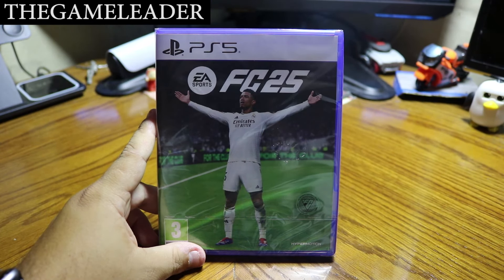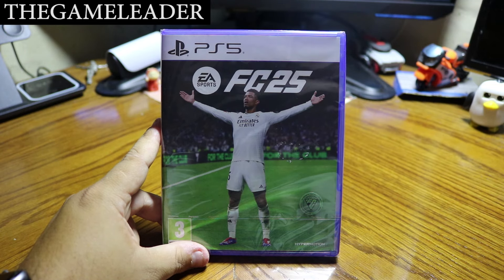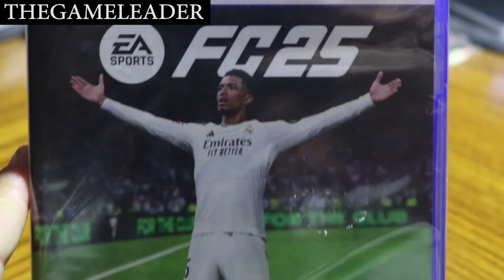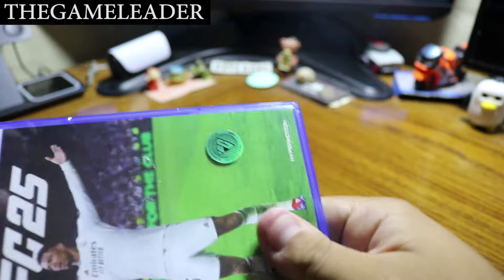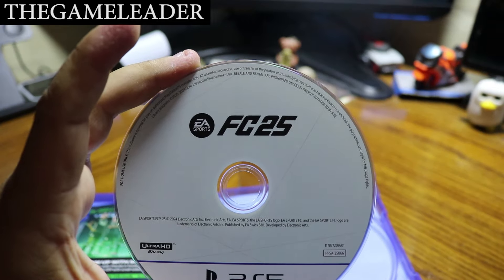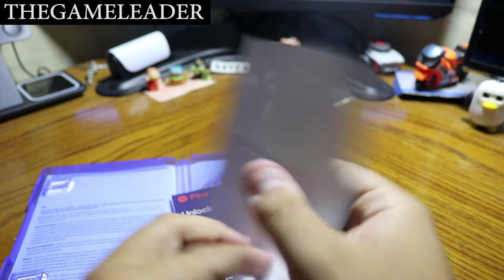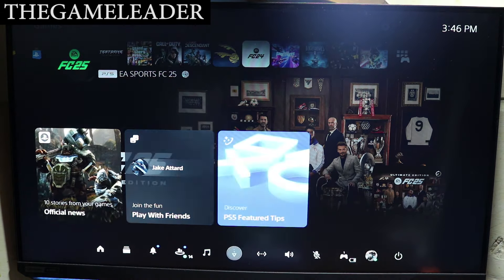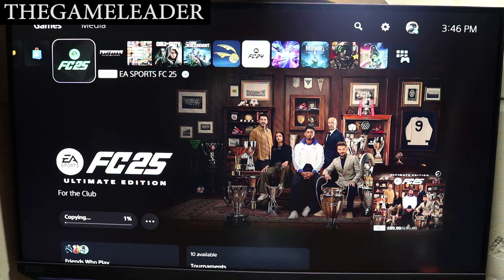FC 25 [4 Days Early] (PS5) - Unboxing